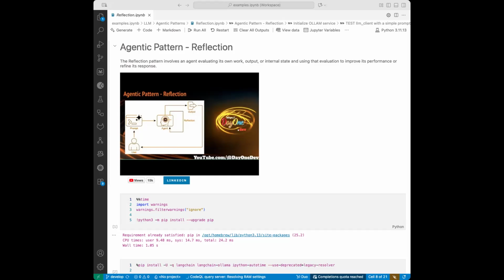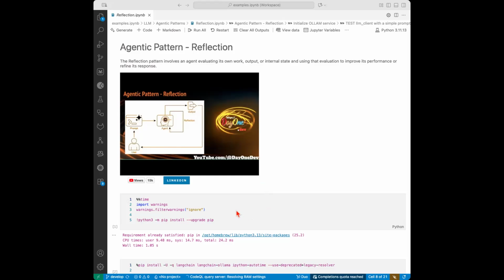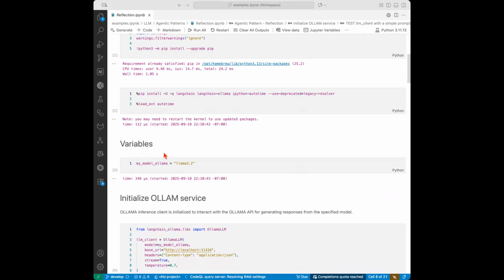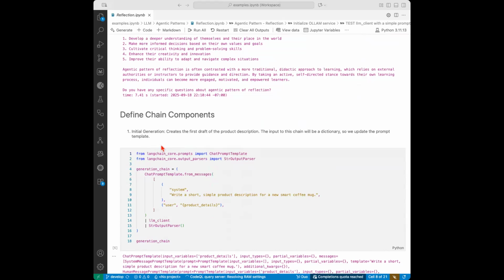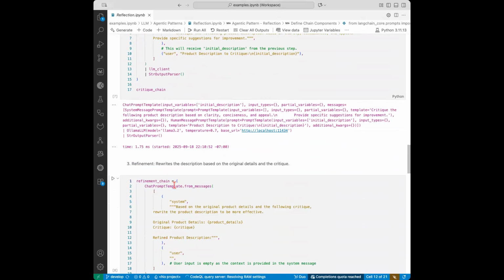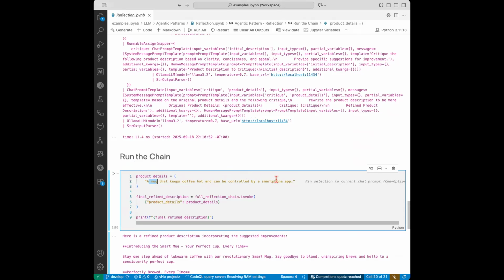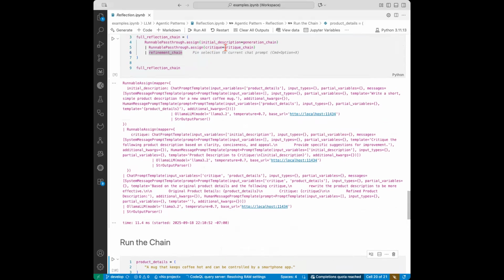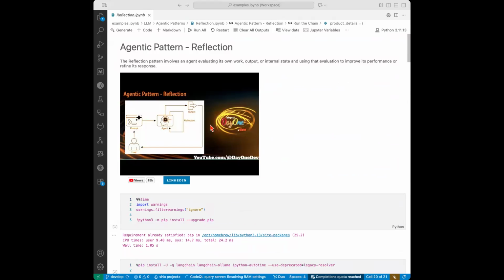Agentic Pattern - Reflection notebook code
AI Routing Pattern, Agentic AI, LangChain Routing, Business AI Workflows, AI Decision MakingSmarter AI Decisions, How Routing Makes AI Agents Smarter, The Secret to Adaptive AI Workflows